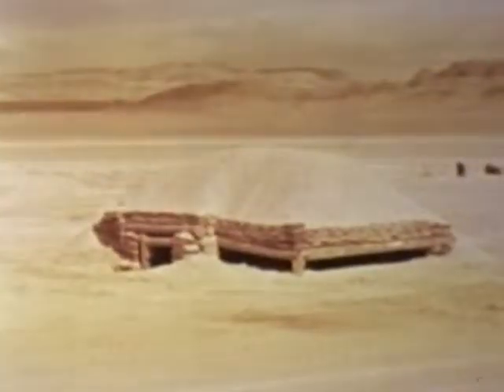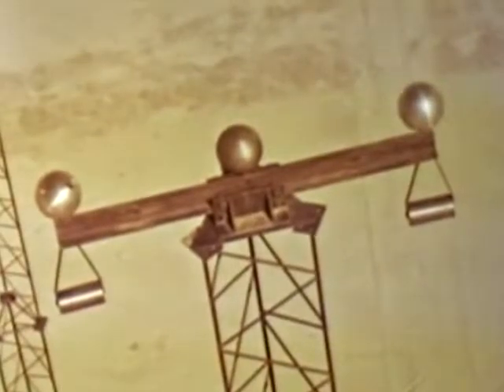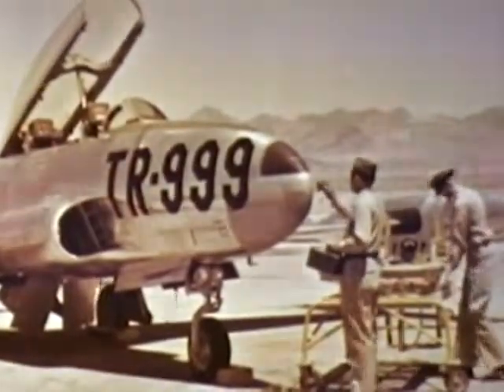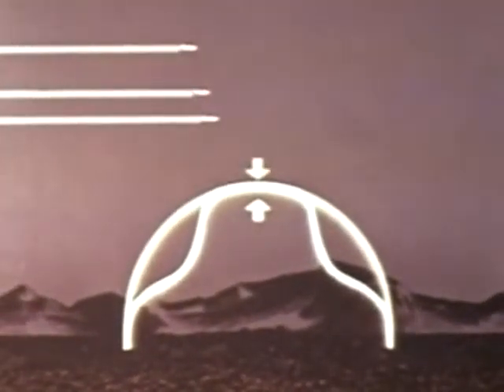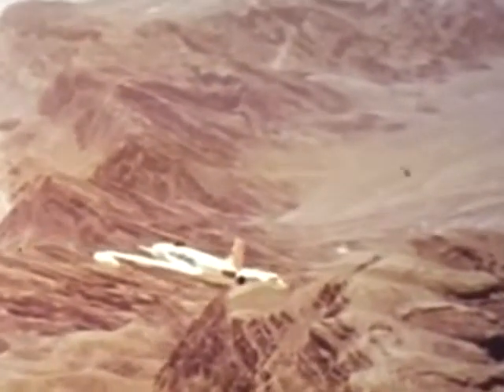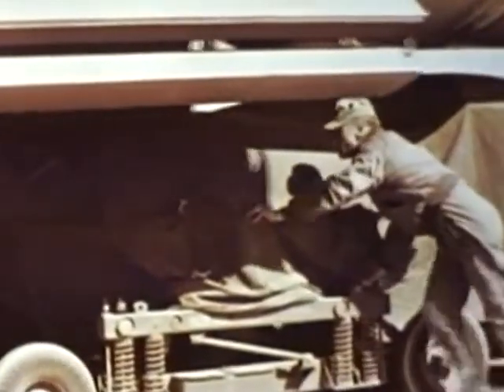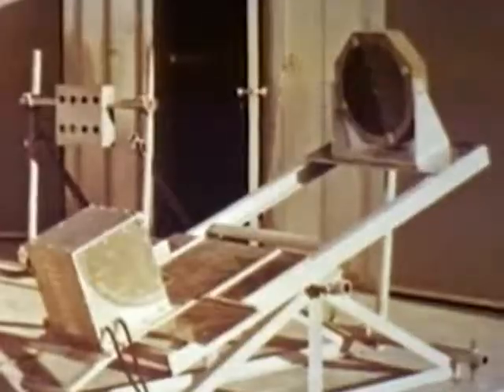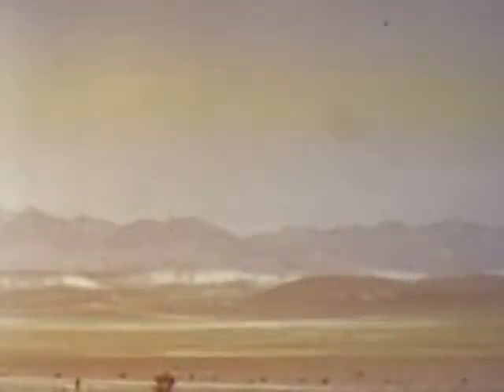Atom Bomb Test Film - Operation Teapot (1954) Part 2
Audio/Visual: sound, color
Language: English